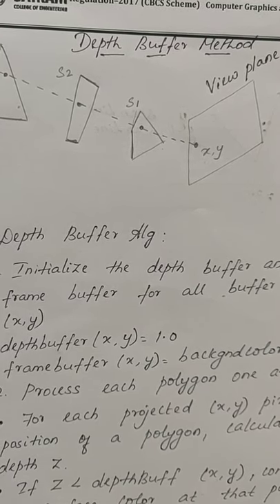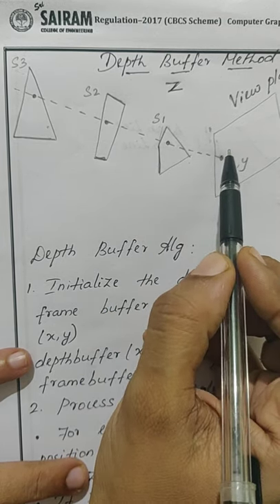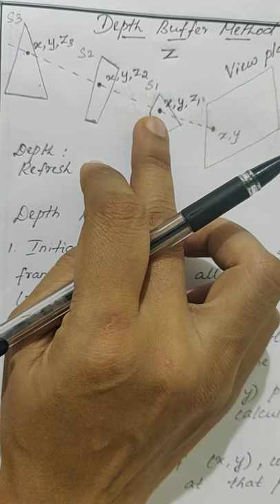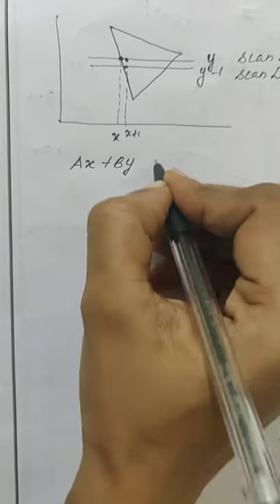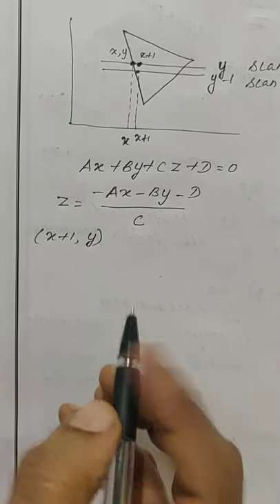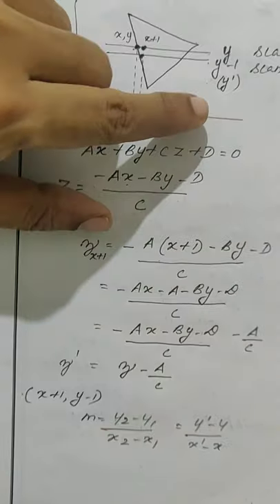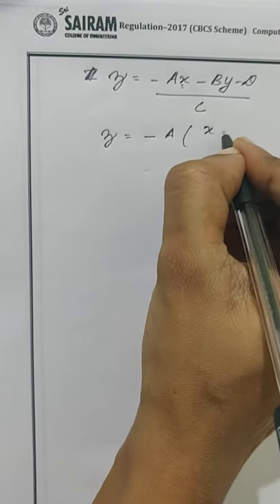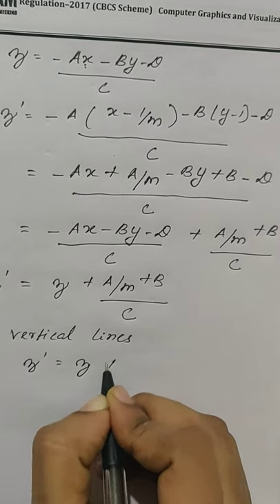Lecture Video_17CS62_Module4_Depth Buffer Algorithm_C.Sharon Roji